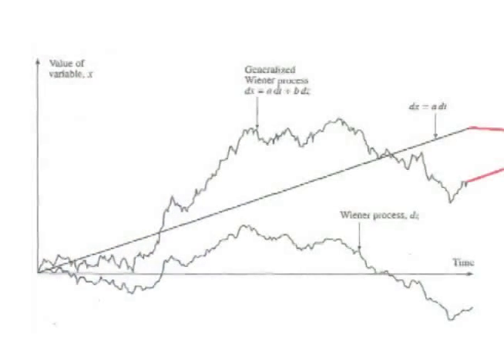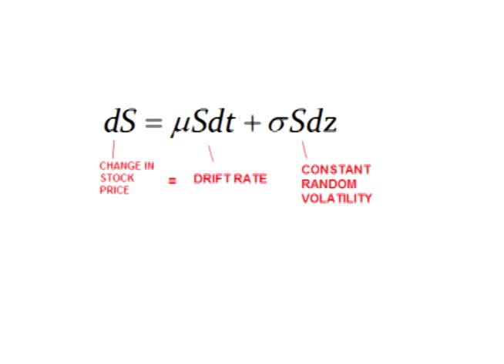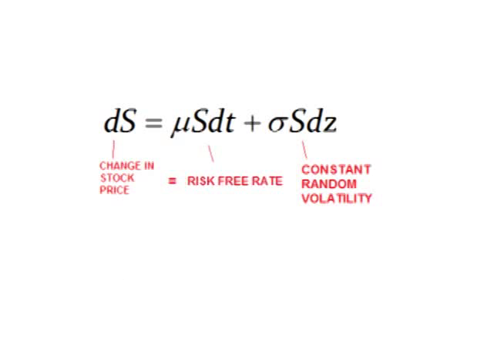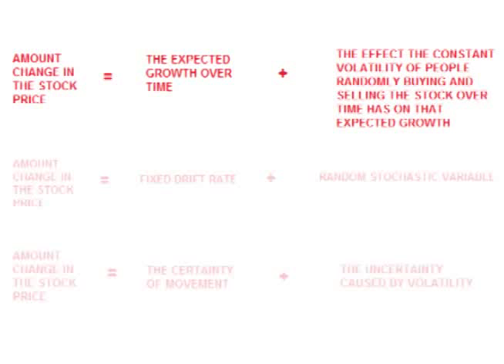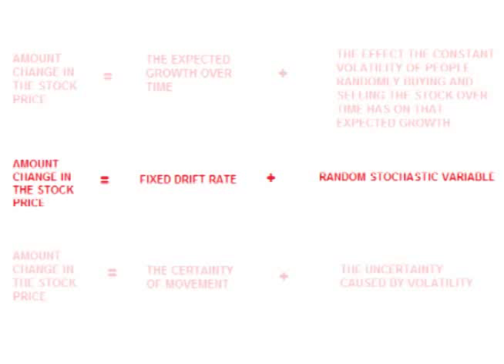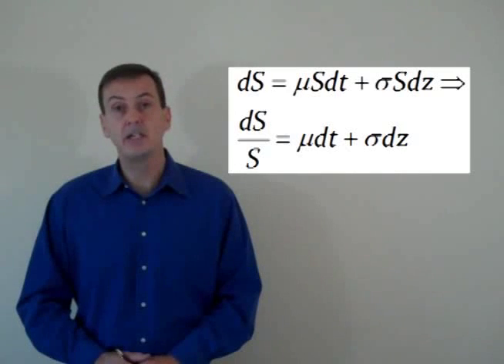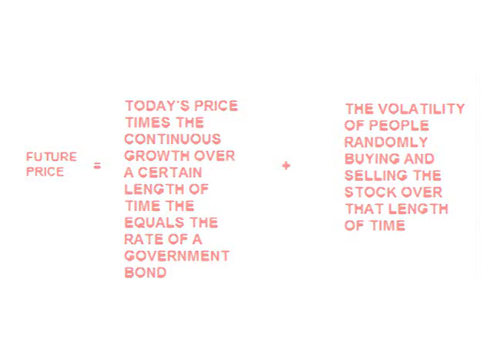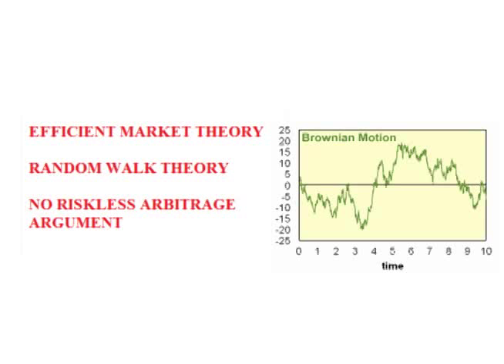The 2 Driving Forces of Price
Register for a free demo to practice options trading with course sponsor Apex Trader -- a discount broker offering futures, options, and forex trading from the same platform